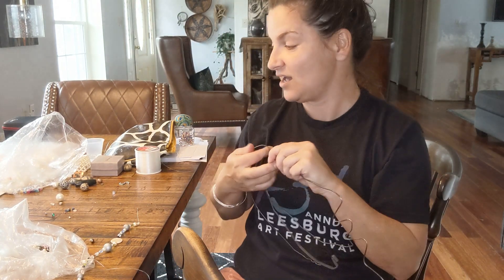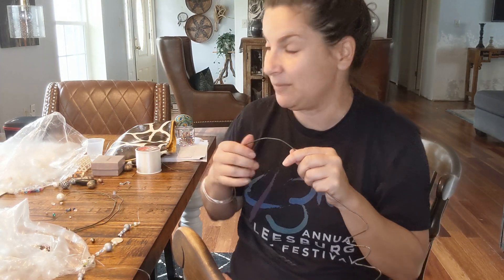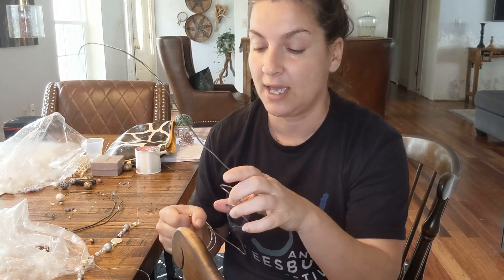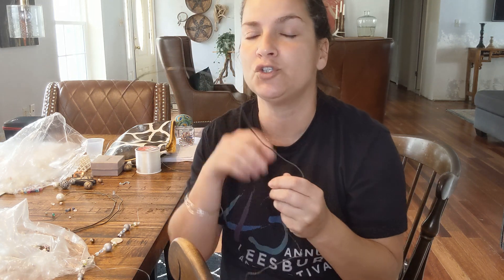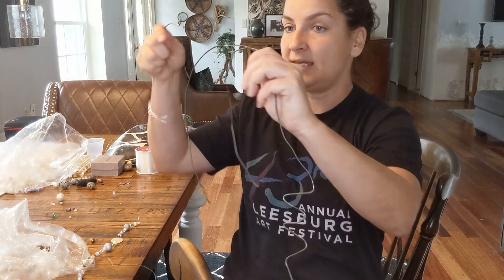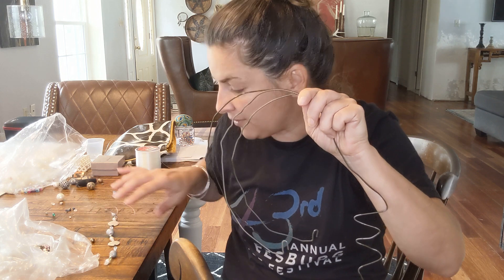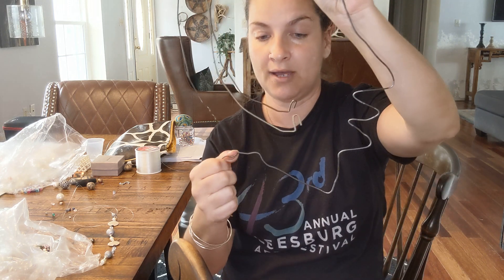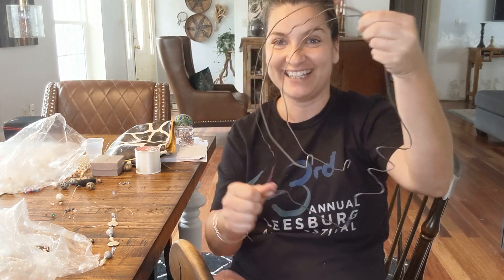Art Create Home Edition: Art assignment-Shadow Portrait#1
This weeks Art Create Home Edition with @stefanovicmaria finds inspiration from @pbs special @theartassignment and article, 5 easy art projects during socialdistancing by LA Johnson. Check out Episode #1 my art assignment- Shadow Portrait.